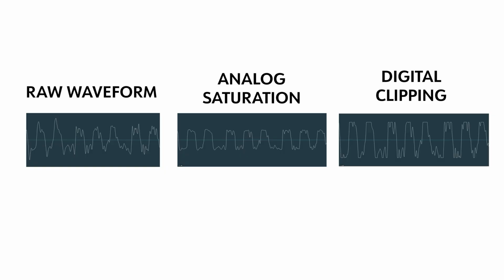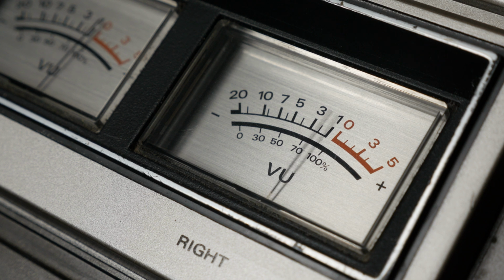ANALOG SATURATION pt 1 - What is SATURATION?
Ever wonder what analog saturation actually is? Watch as I unravel this great mystery of life! Then make sure to check out part 2 where I show you how to use it in your mixes!